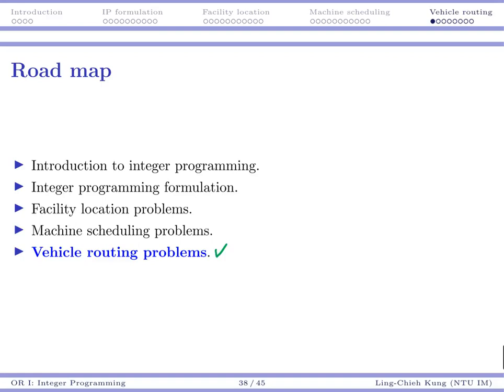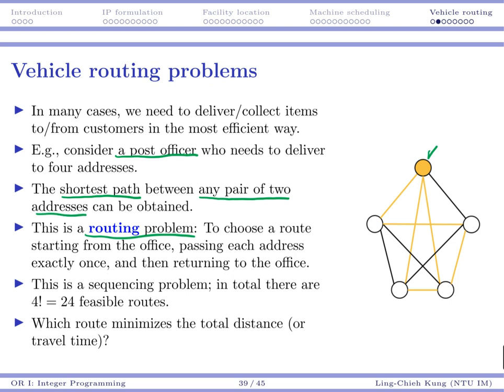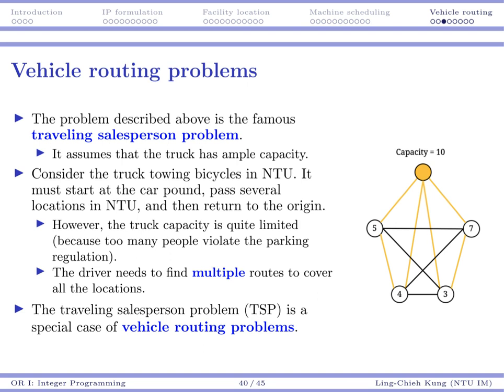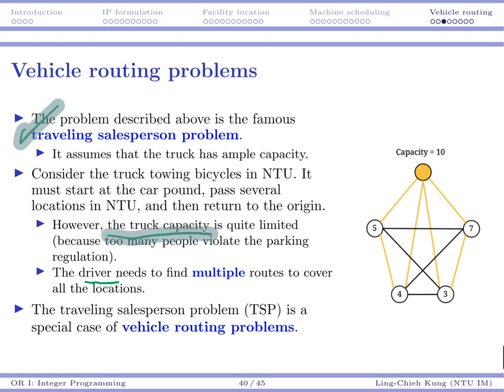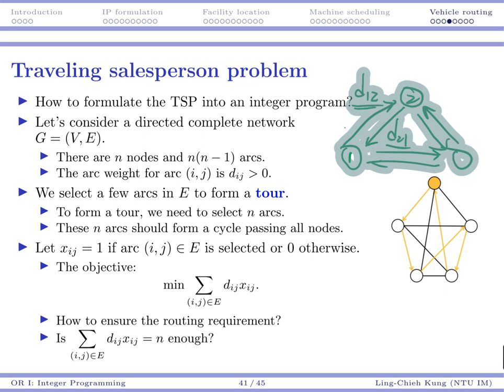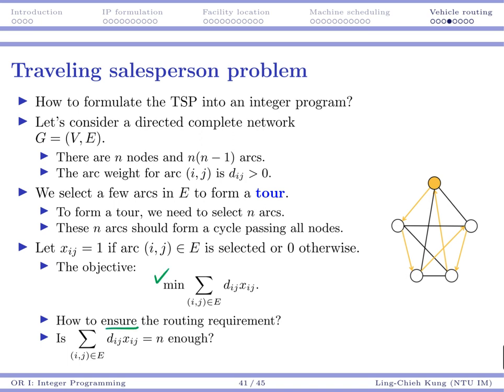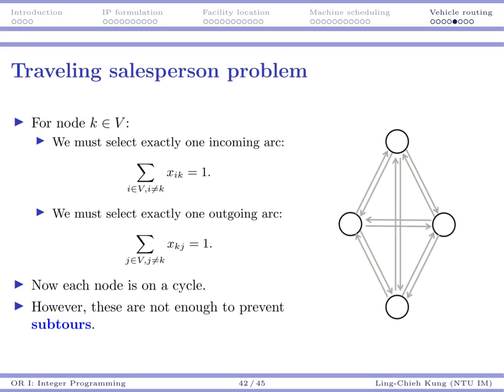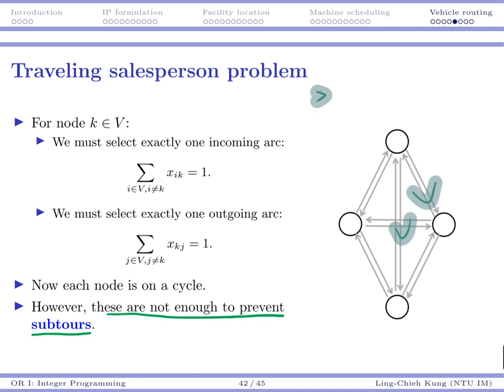[OR1-Modeling] Lecture 3: Integer Programming #10 Traveling salesperson problem: Basics